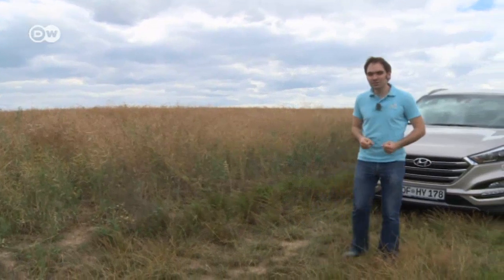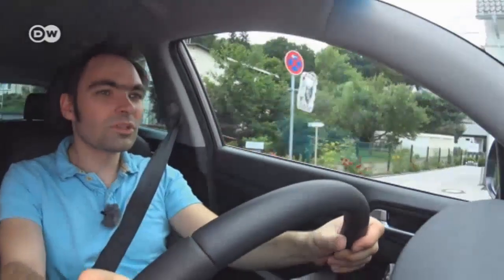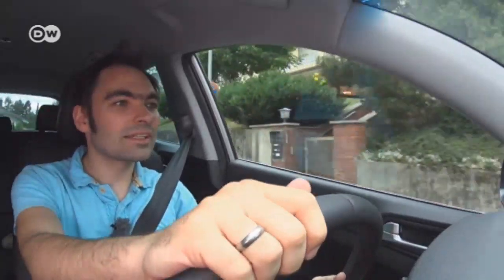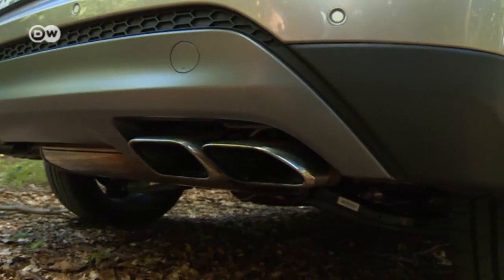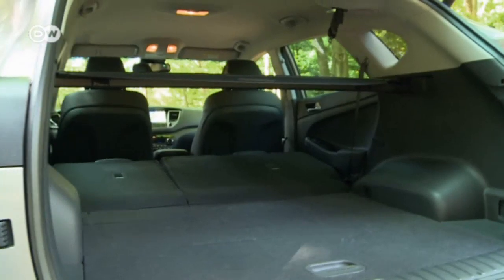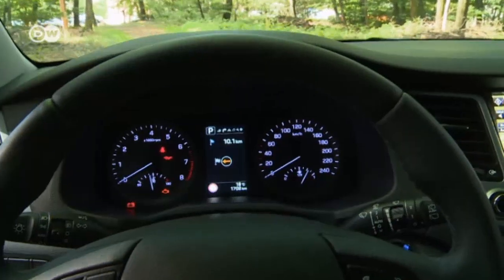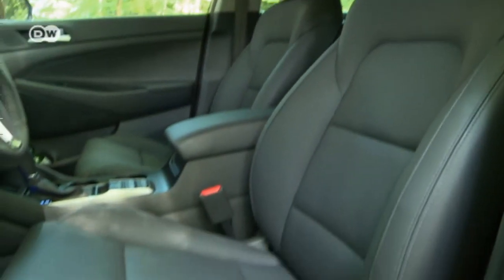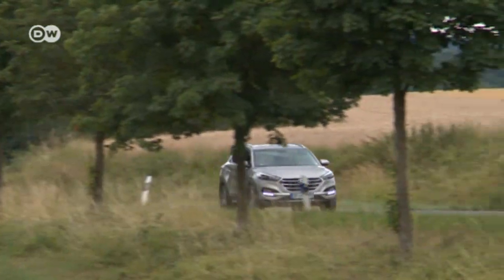Hyundai Tuscon, a not so familiar old face | Drive it!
The Tuscon was rebranded as the ix35, but now returns under its own name and with looks resembling Hyundai’s biggest SUV, the Santa Fee. This is the first compact SUV to feature practically all modern safety assists.